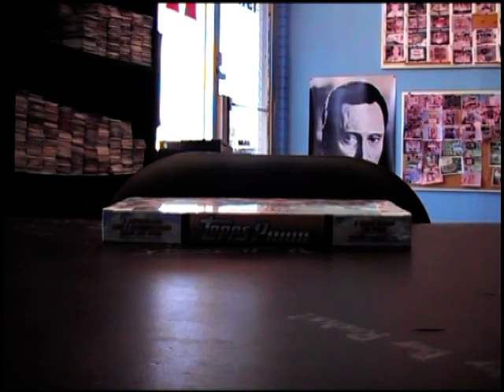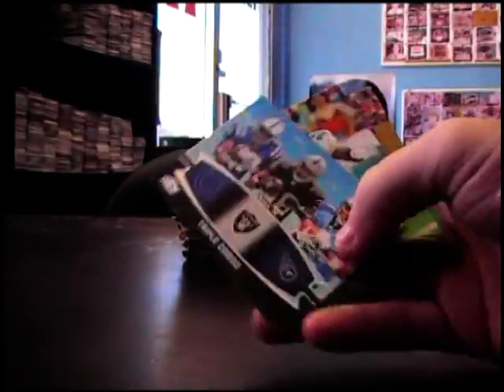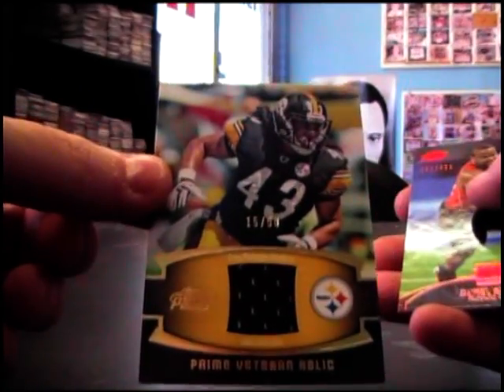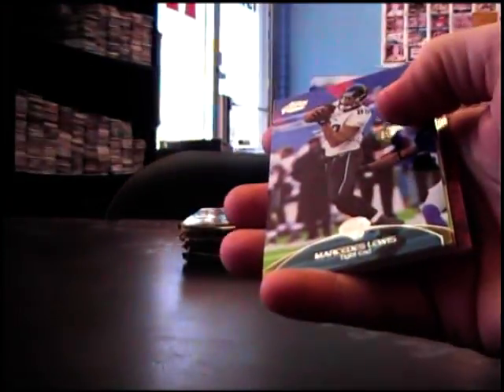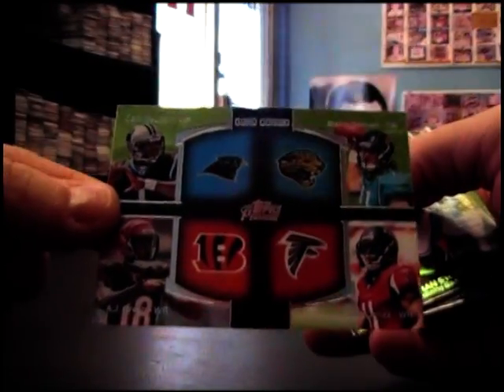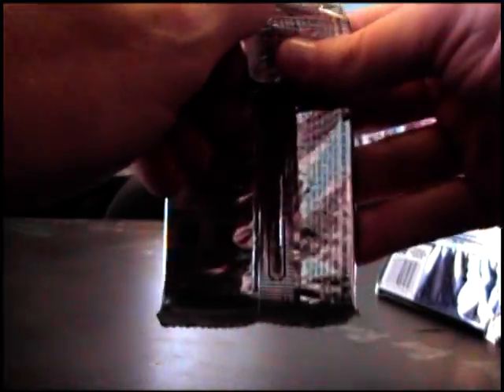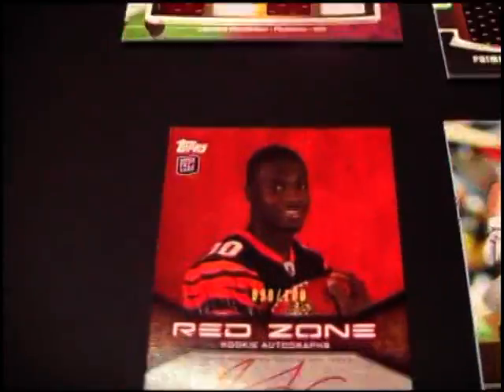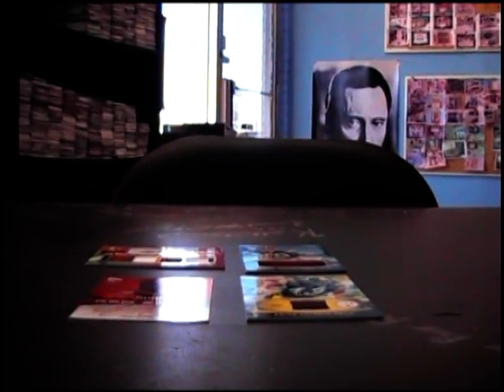Brett's 2011 Topps Prime Football Box Break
Thanks a lot Brett. Chris J.